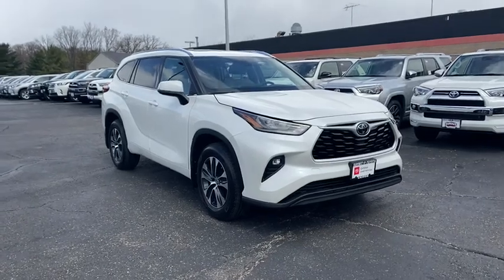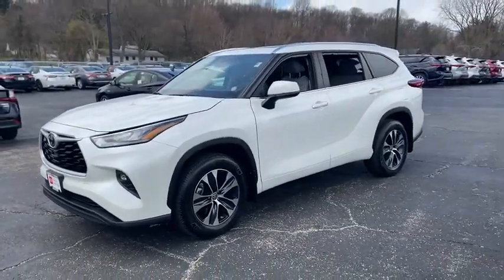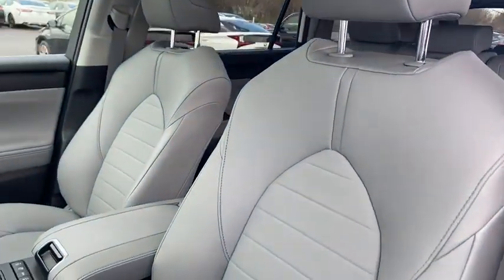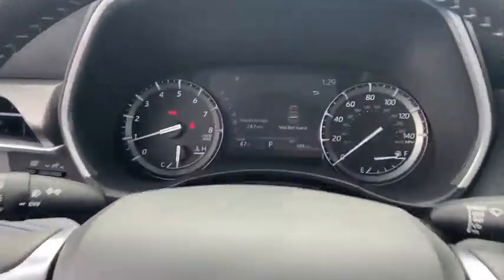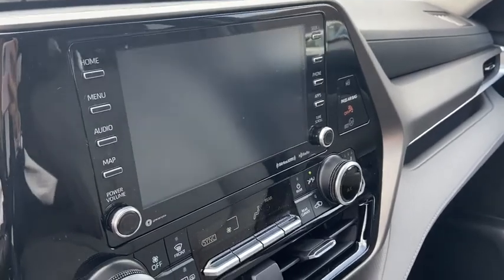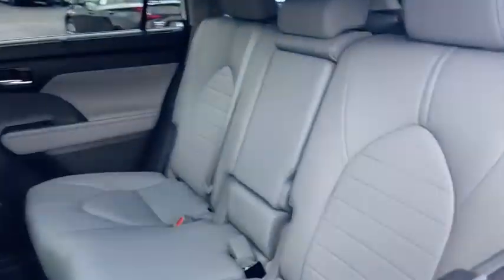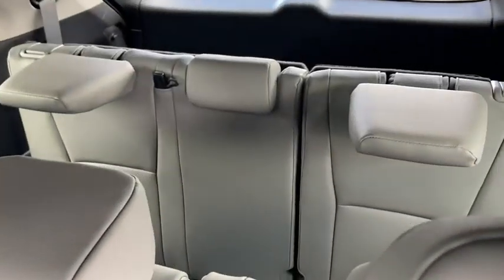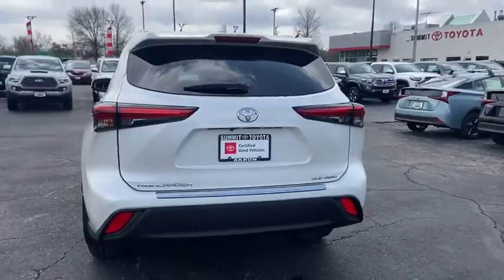2020 Toyota Highlander Akron, Wadsworth, Canton, Barberton, Copley, OH M3046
Blizzard Pearl Used 2020 Toyota Highlander available in Akron, Ohio at Summit Toyota. Servicing the Wadsworth, Canton, Barberton, Copley, OH area.

Summit Toyota
1535 Vernon Odom Blvd

YES WE ARE OPEN AND WE DELIVER FOR FREE TO ALL OHIO RESIDENTS., NAVIGATION, CLEAN HISTORY, ONE OWNER, BACK-UP CAMERA, SUMMIT LIFETIME GUARANTEE...UNLIMITED TIME...UNLIMITED MILES...NATIONWIDE COVERAGE..., LEATHER, 8 PASSANGER, 2ND ROW BENCH, Highlander XLE, 4D Sport Utility, 3.5L V6 DOHC, 8-Speed Automatic, AWD, Blizzard Pearl. CARFAX One-Owner.brbrYES WE ARE OPEN AND YES WE WILL DELIVER TO YOU AT NO COST (OHIO RESIDENTS) It's no secret... you're looking for a car that ranks best in price and mileage. Luckily for you, we use Live Market Pricing. Live Market Pricing eliminates the guesswork and hours of research because we price our cars haggle-free and well below market value.